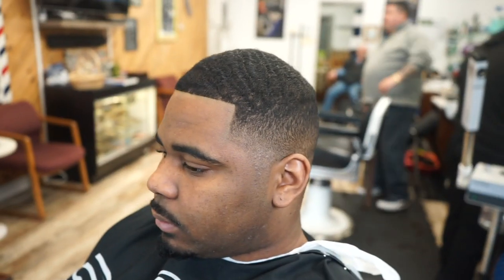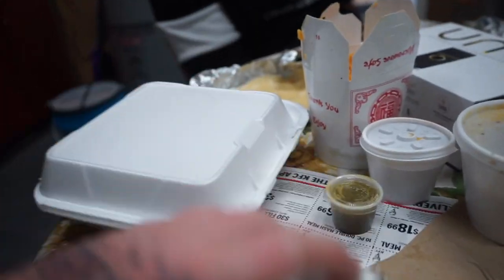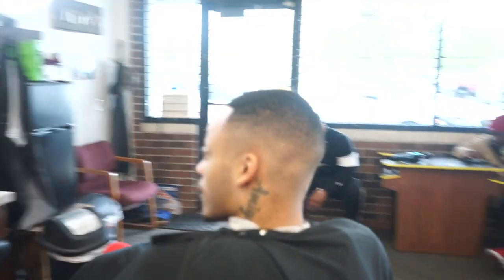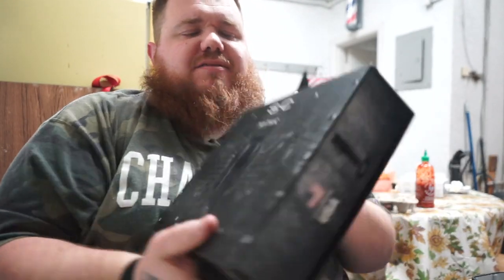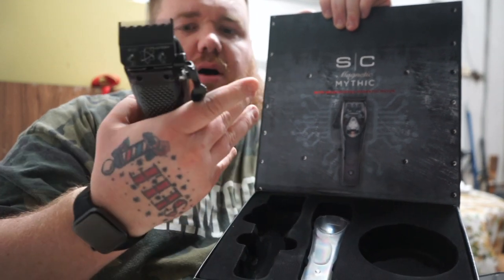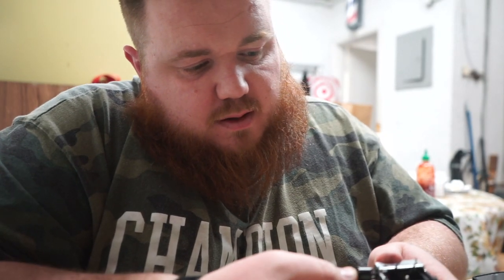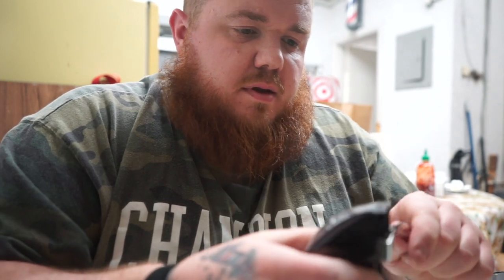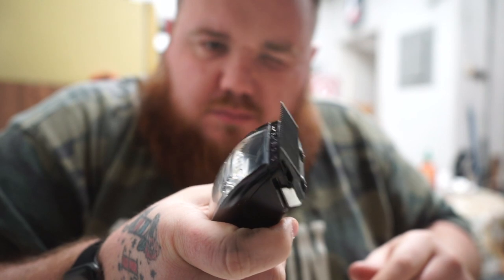How to install Gamma Stretch lever | Barber Vlog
6 Pieces Carbon Fine Cutting Comb Carbon Fiber
12 Pieces Barber Blade Cleaning Brush
6 Pieces Barber Flat Top Hair Cutting Combs

Apple watch bands

gold apple watch band

CLIPPERS & TRIMMERS
Wahl Cordless Senior
Andis Cordless Master Slimline Pro Li
Andis Cordless T outliner
Babyliss Fx Skeleton Trimmer
Babyliss Fx Clipper
Tomb45 Powered Mat
PowerClip for Wahl Magics
PowerClip For Wahl Senior
PowerClip for BaByliss Trimmer
PowerClip for Andis T Outliner

SHAVERS & RAZORS
BaByliss Shaver
Andis Shaver
Razor Holder
Derby Razor Blades
Shave Gel